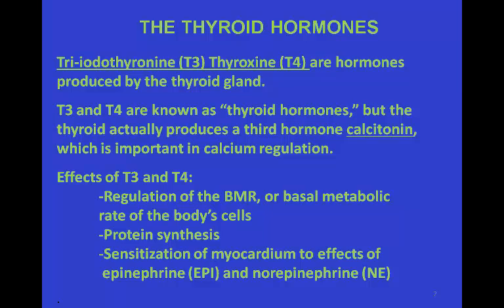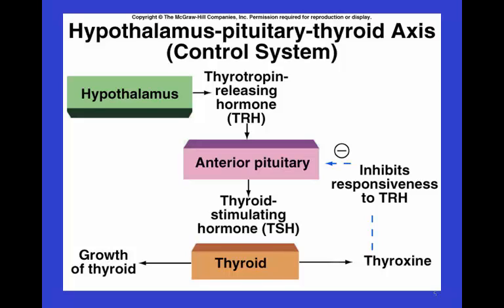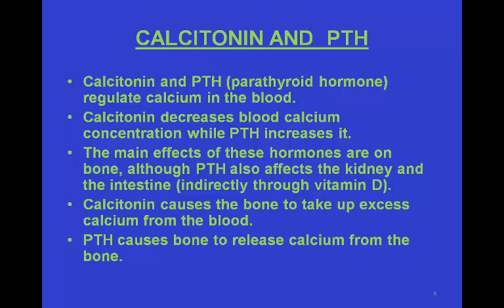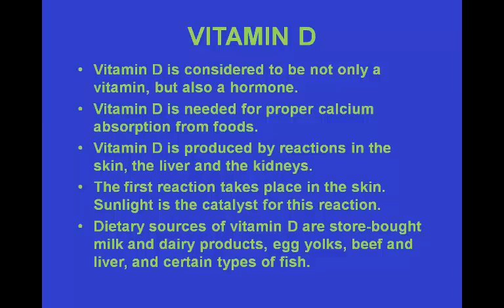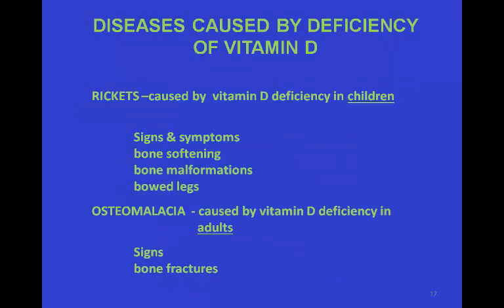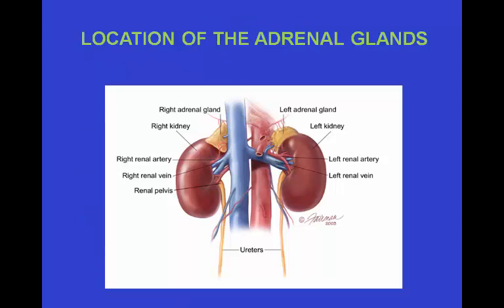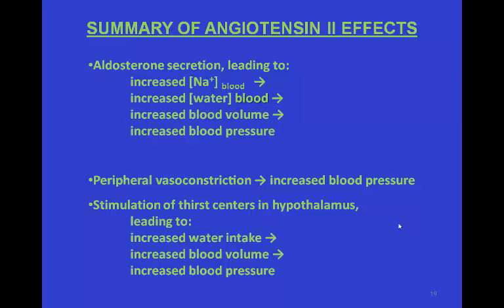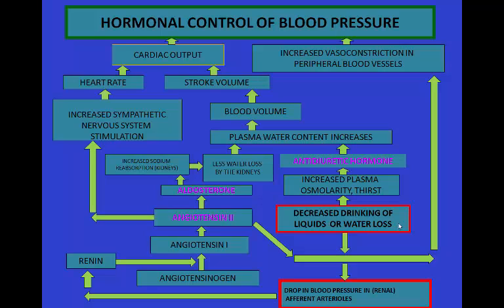THE ENDOCRINE SYSTEM PT 2 (2 of 3)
THE ENDOCRINE SYSTEM EXPLAINED IN DETAIL